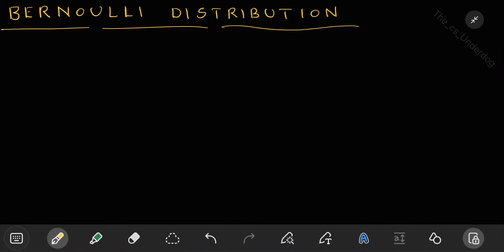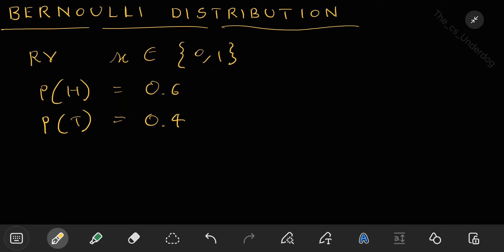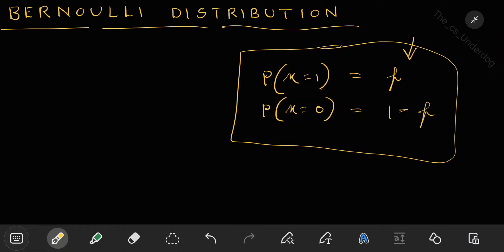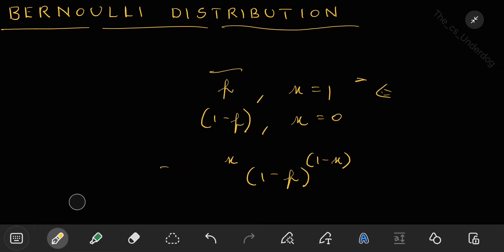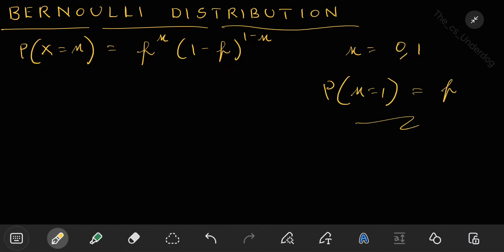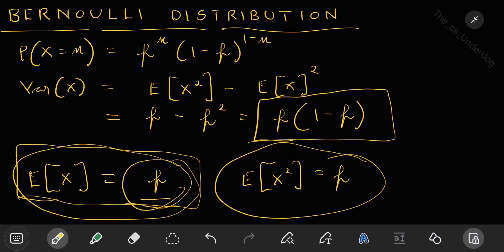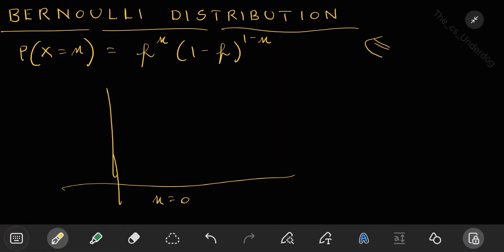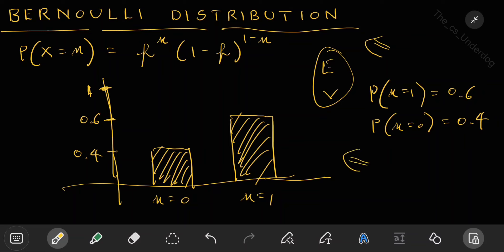Bernoulli Distribution | Machine Learning Lecture 38 | The cs Underdog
This lecture explains about Bernoulli distribution, its probability mass function and goes through complete derivation of expectation and variance of Bernoulli random variable